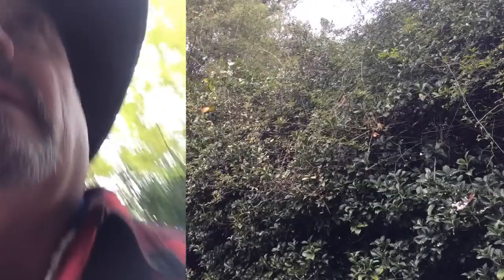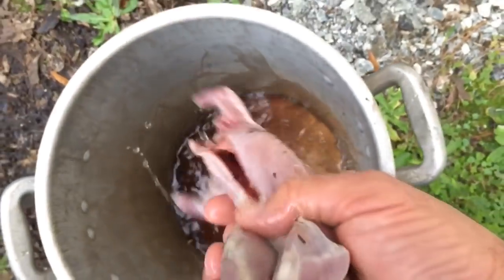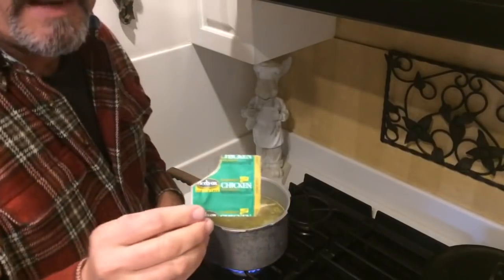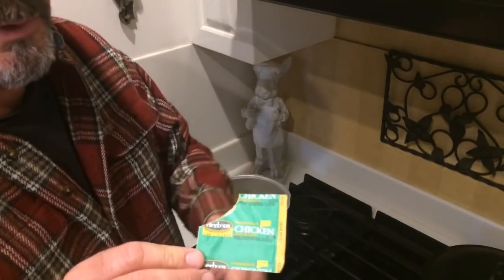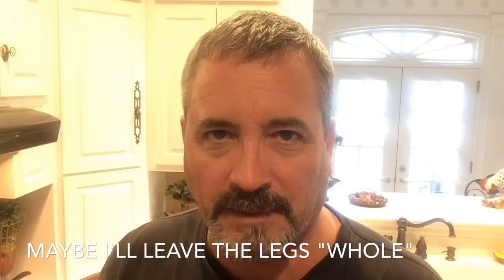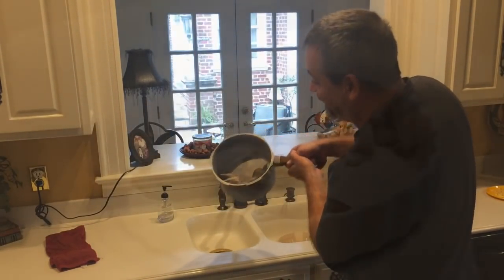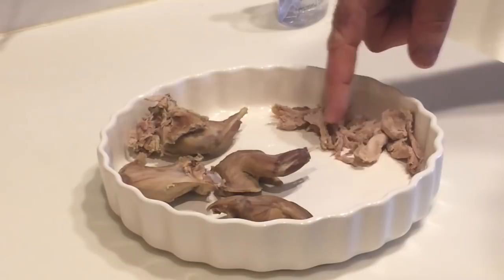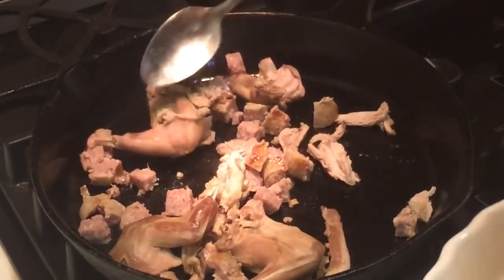Easy Squirrel Recipe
Sometimes your backyard is the best place to do a little “foraging” for your lunch. I didn’t really know how I was going to prepare my harvest when I started cooking it, but it turned out to be a very good lunch.

I know there will be haters, as there always is when it comes to eating meat that one harvests his self, but humans have been doing it since the beginning of time, and I am a human.

This is a very easy “squirrel recipe”. It can be cooked in your kitchen, or at your camp. There are no measurements, and I did the best I could to show you all the ingredients for what I’m going to call “squirrel gumbo”.

As usual, I sincerely appreciate you watching, and leaving comments if they’re nice… Thank You!!!
--- Chris